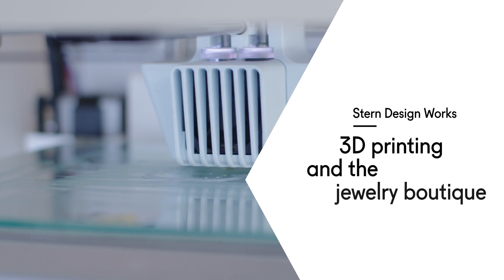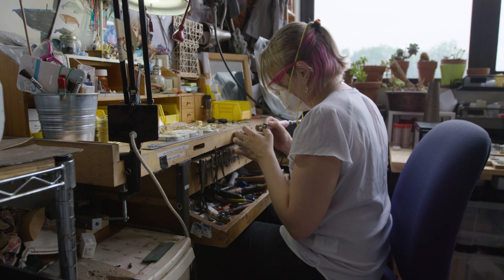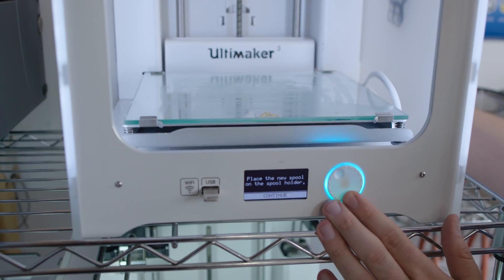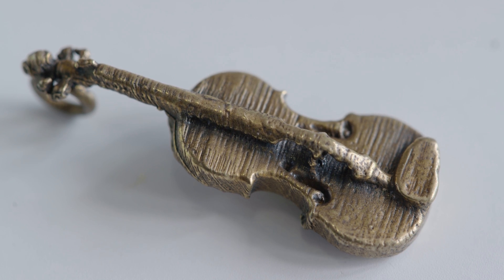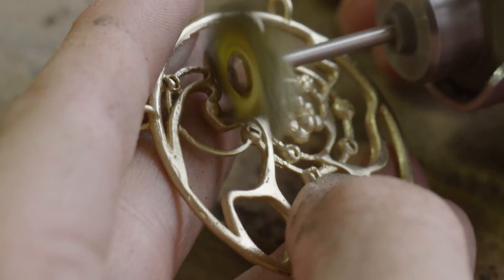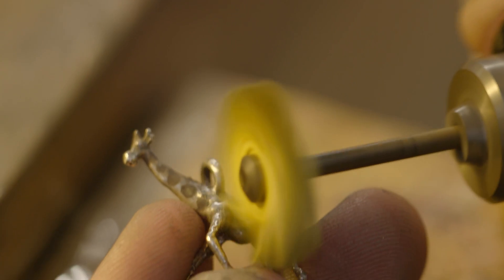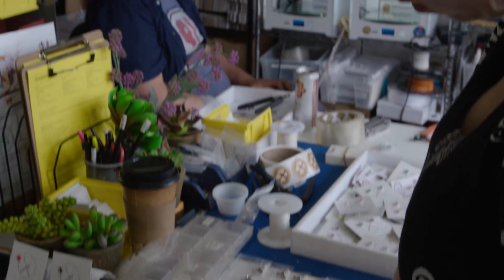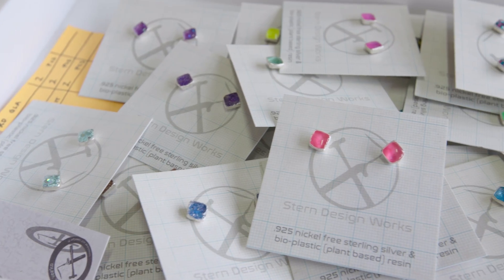Stern Design Works: 3D printing and the jewelry boutique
Cameron and Rebecca Stern, co-creators of Stern Design Works, are able to bring together their innovative approach to traditional jewelry manufacturing with a fleet of Ultimaker professional desktop 3D printers.

3D printing is often called additive manufacturing as well. It’s a rapid prototyping technology which uses plastic filaments that are extruded under high temperatures. Layer by layer it 3D prints the physical object. Professionals and makers all around the world use Ultimaker 3D printers for rapid prototyping, engineering, product design, 3D printed art, jewelry, and in fashion, medicine and education. With several aftermarket or 3D printed add-ons you can even turn an Ultimaker into a food 3D printer.